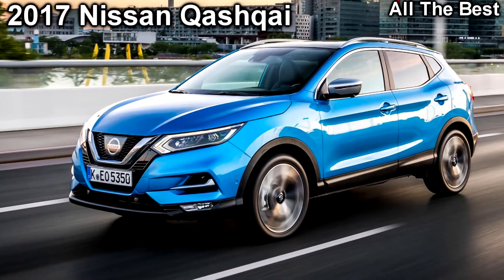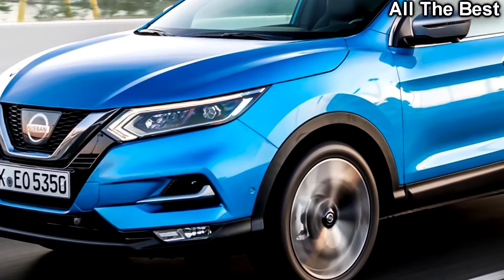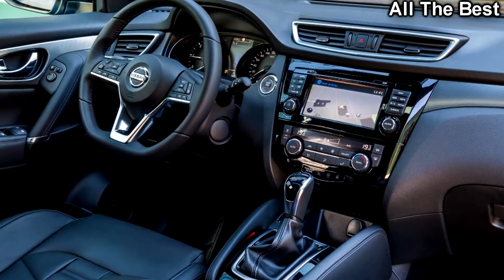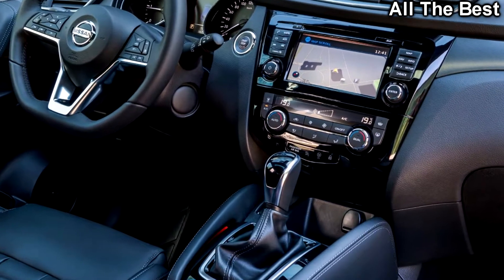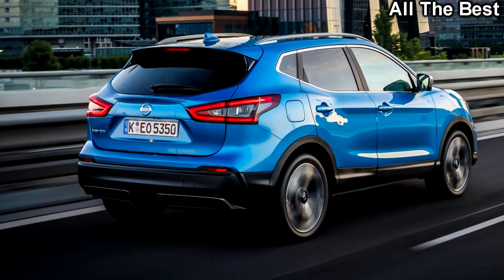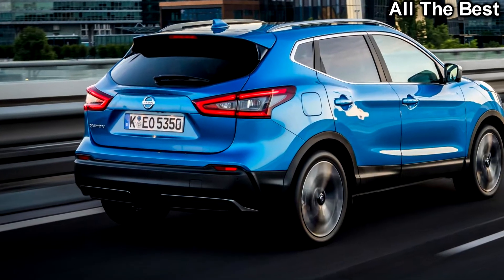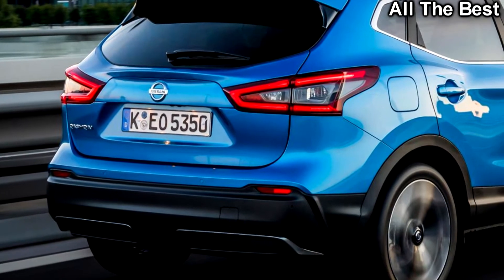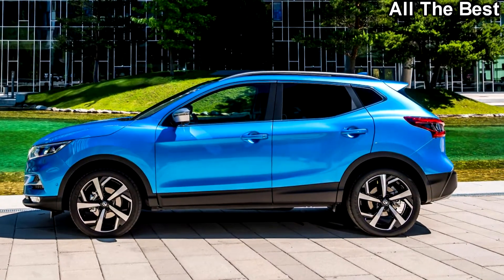2017 Nissan Qashqai (1080q)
2017 Nissan Qashqai

Highlights from the range
Title 0–62 CO2 MPG BHP Price
THE FASTEST
1.6 DiG-T N-Connecta 5dr
8.9s 134g/km 48.7 163 £24,020
THE CHEAPEST
1.2 DiG-T Visia 5dr
10.9s 129g/km 50.4 115 £18,740
THE GREENEST
1.5 dCi Acenta 5dr
11.9s 99g/km 74.3 110 £22,630